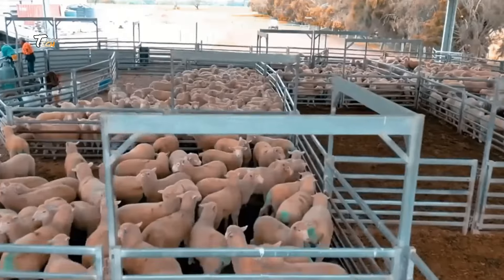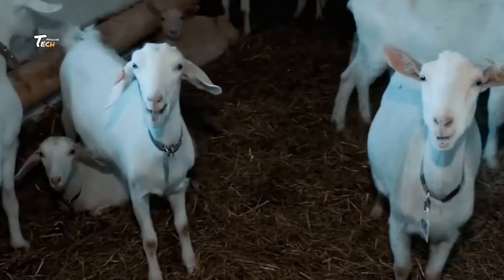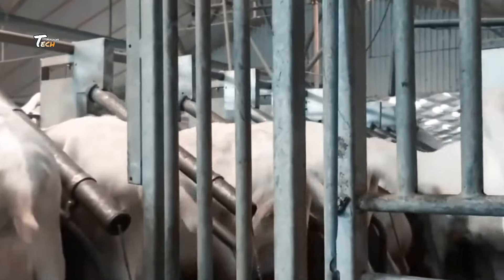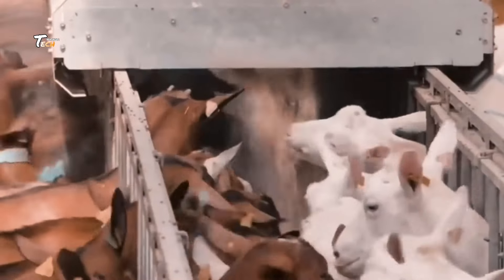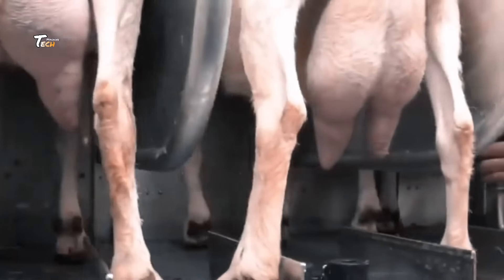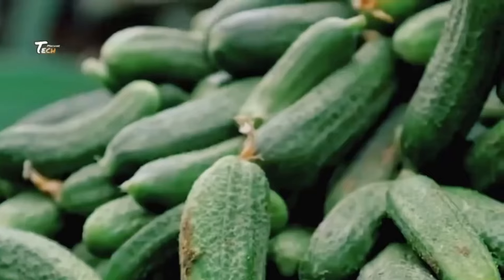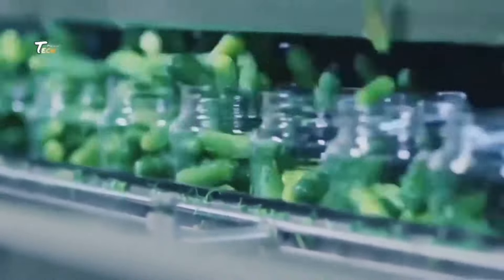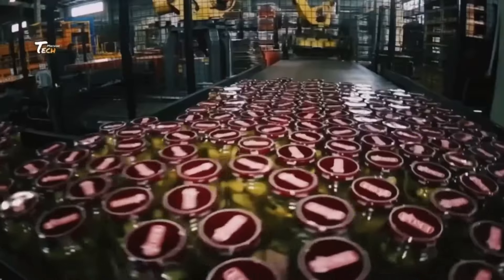From Goat to Gourmet: The Meat Processing Journey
From Farm to Table: The Goat Meat Production Process

Take a behind-the-scenes tour of a goat meat processing factory and discover the step-by-step process of how goat meat goes from the farm to your table. Learn about the strict hygiene standards, meat cutting techniques, and modern technologies used to ensure high-quality products. Whether you’re curious about the food industry or interested in the specifics of meat production, this video will give you an in-depth look at how goat meat is processed and prepared for consumption.

×× Thanks to Watching [ Tech Machine ] ××